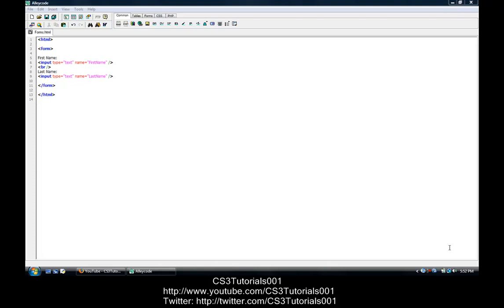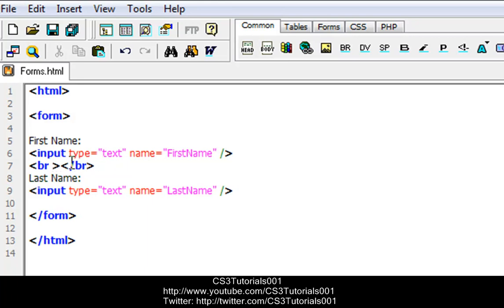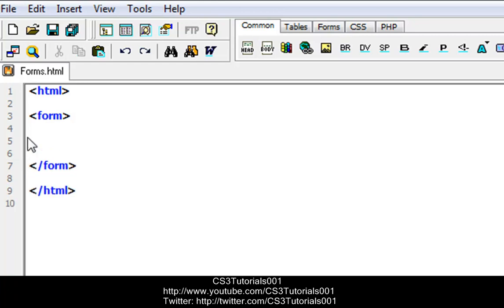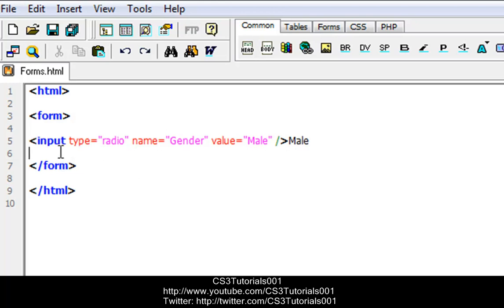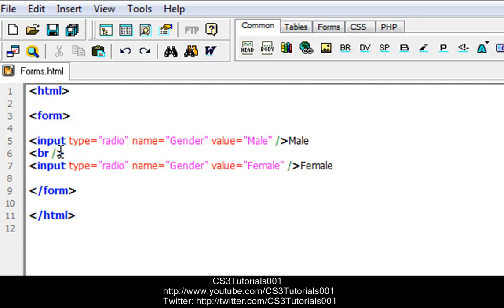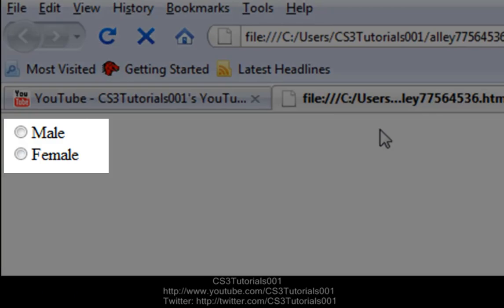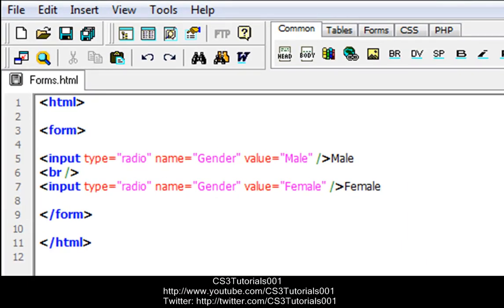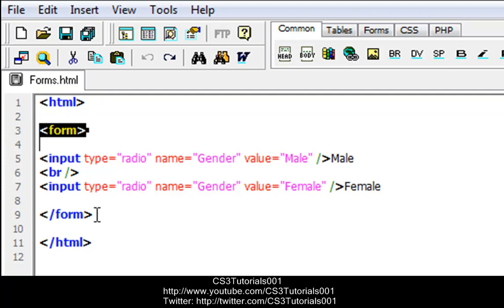HTML Editing & Programming Tutorial -10- Radio Buttons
Hey guys this is another tutorial for HTML editing and programming. This tells you how to create and also explains radio buttons in the html format.